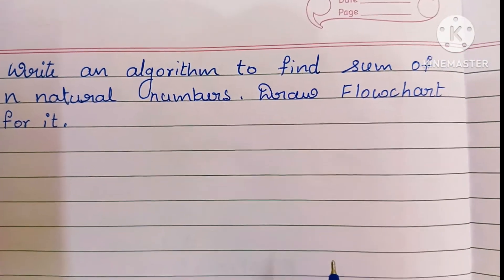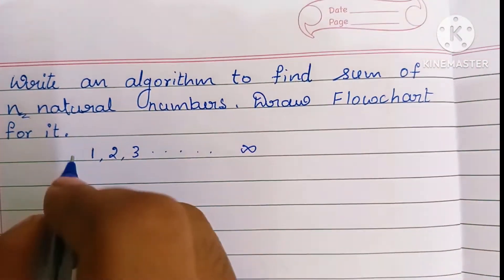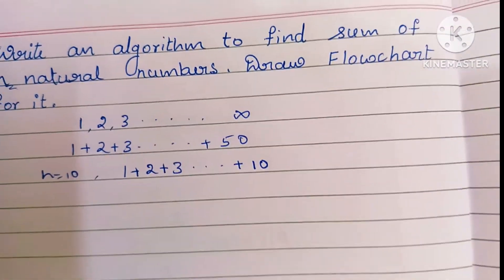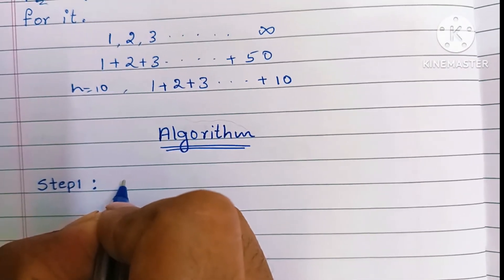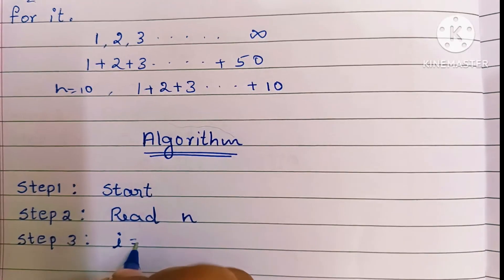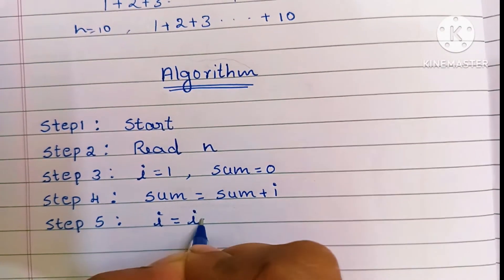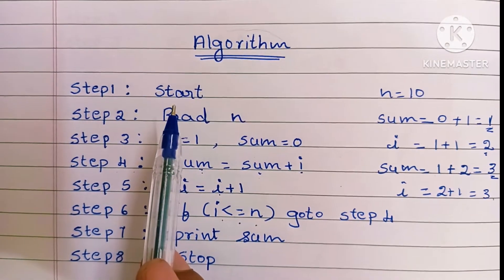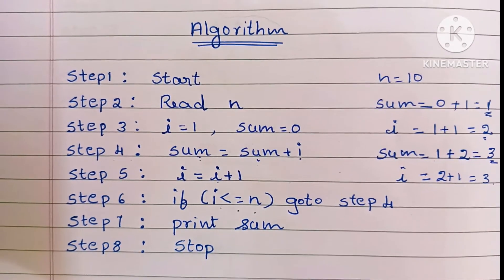Algorithm to find sum of first n natural numbers. Draw Flowchart for it.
Algorithm

Flowchart